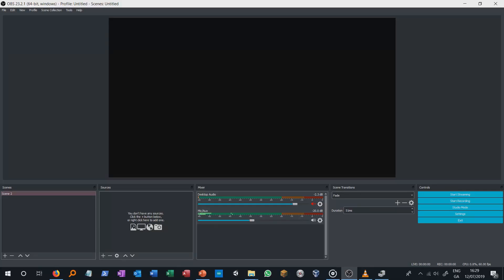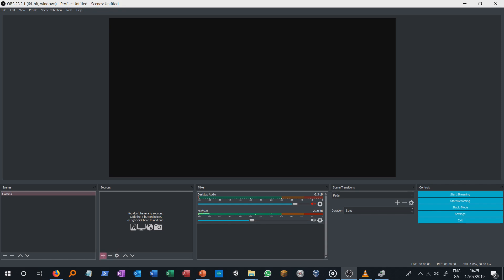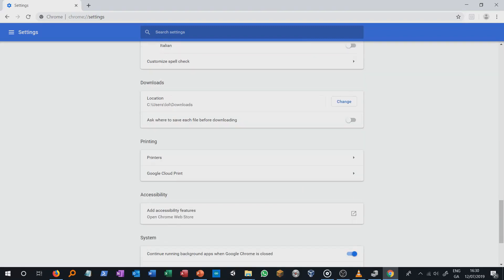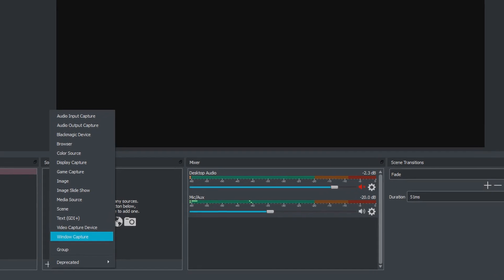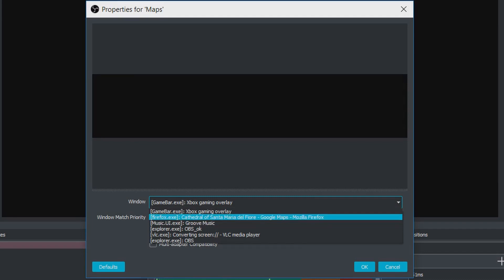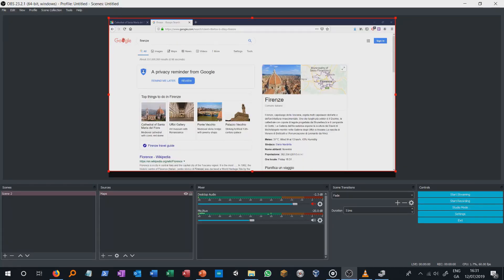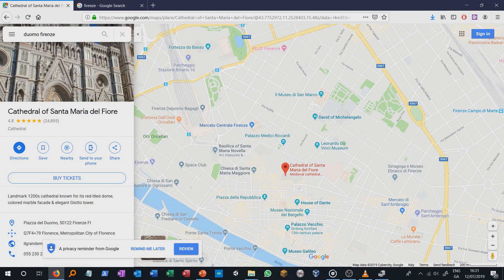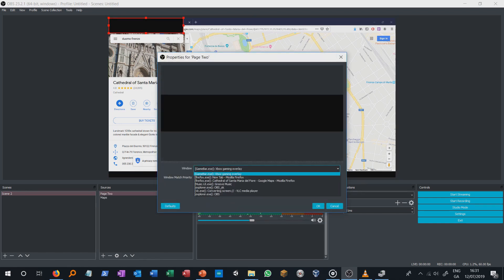How to capture a webpage with OBS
How to capture everything that is happening on your screen with OBS

OBS (Open Broadcaster Software) is a FREE open-source software for video recording and live streaming. Download and start streaming quickly and easily on Windows, Mac or Linux.

We are the largest European provider of Professional Development courses for Teachers and we offer courses in several different locations in Europe, find out on our site wich one will suit the most! 👇 👇 👇 👇 👇 👇 👇 👇